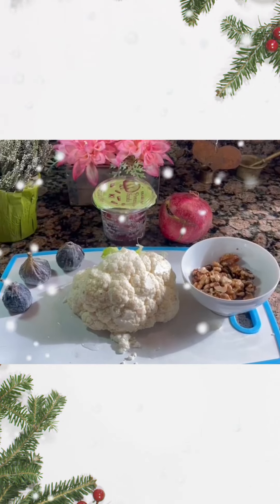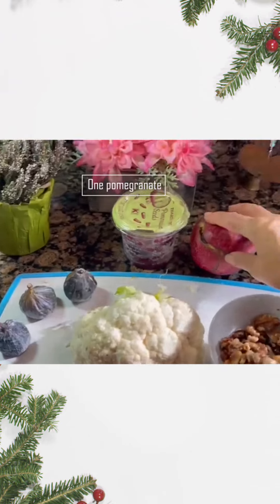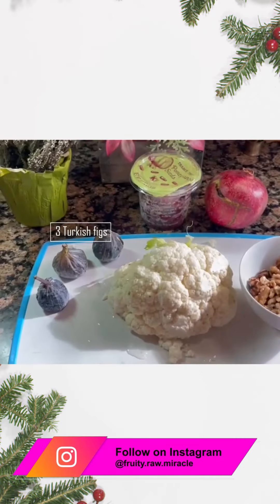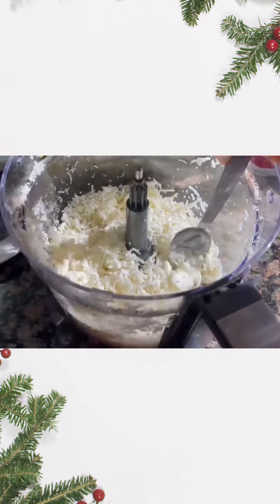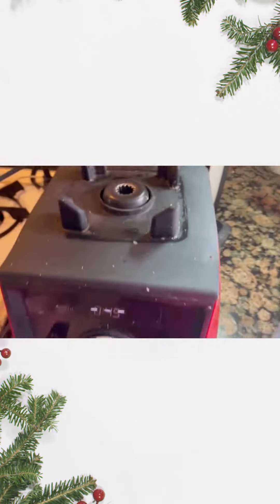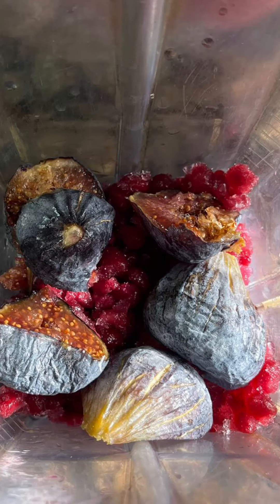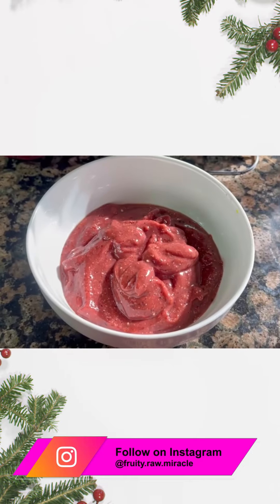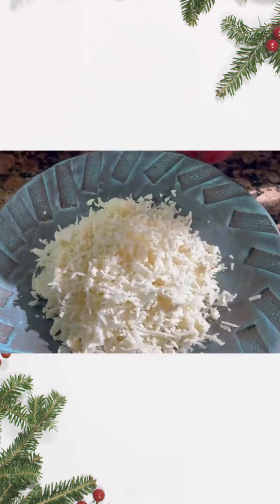Raw vegan pomegranate stew with cauliflower rice. A Persian dish called Fesenjoon